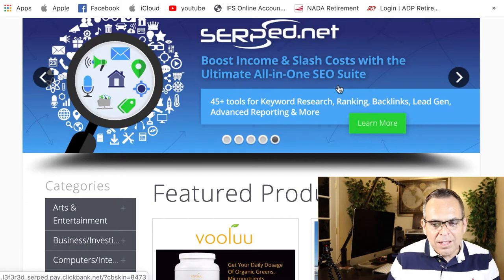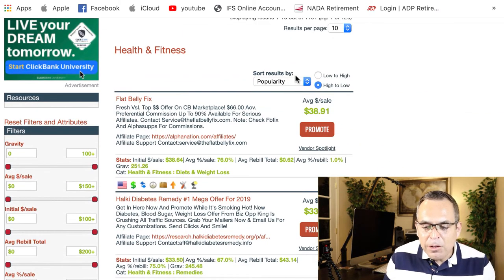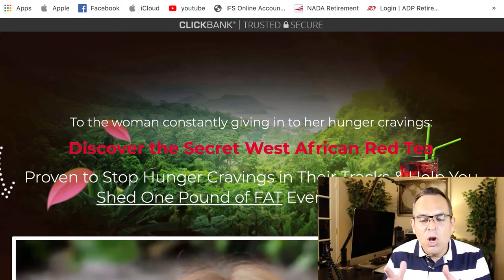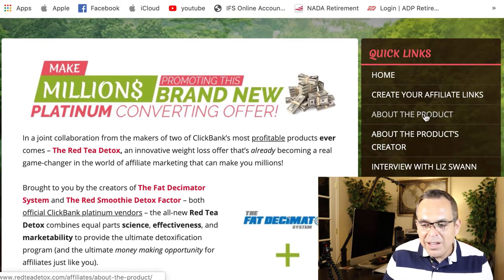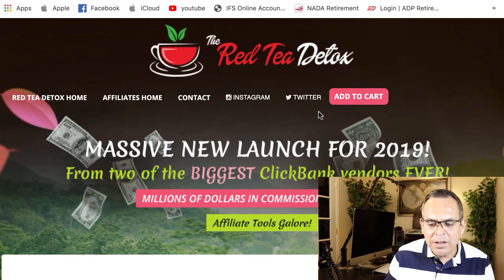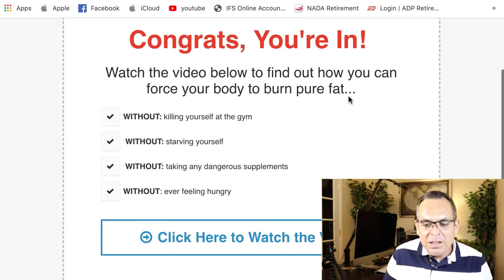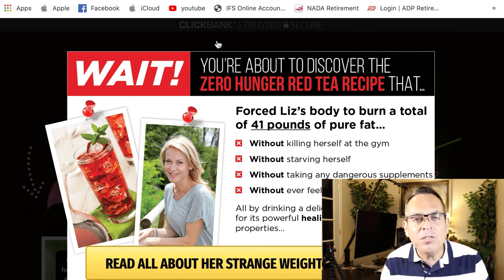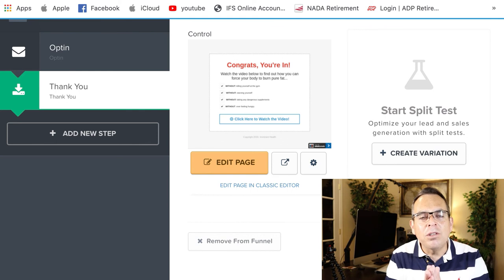🔥Clickbank For Beginners How to Make Money On Clickbank! (Step by Step)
In This Video I show you how beginners can make money on clickbank with a step by step tutorial.. I show you the exact funnel i used with the exact offer. I even give a bonus away at the end of the video a surprise so make sure you watch until the end.